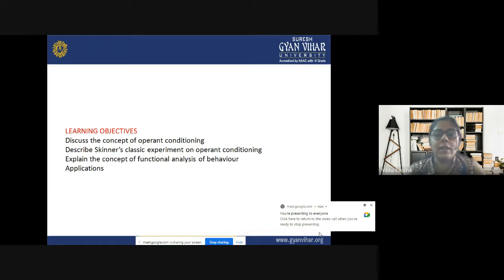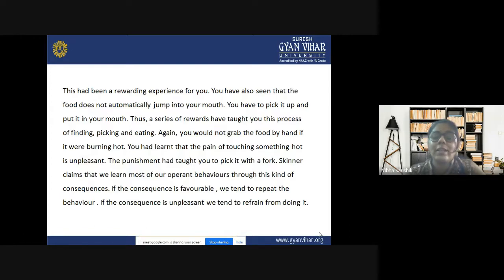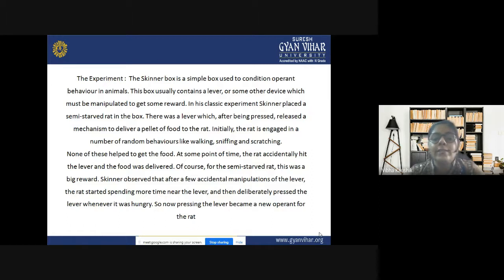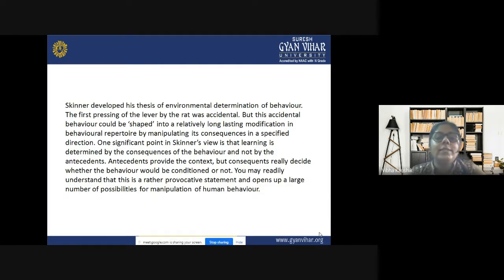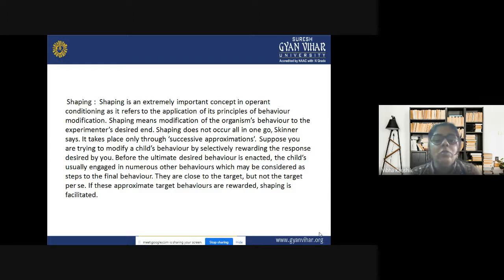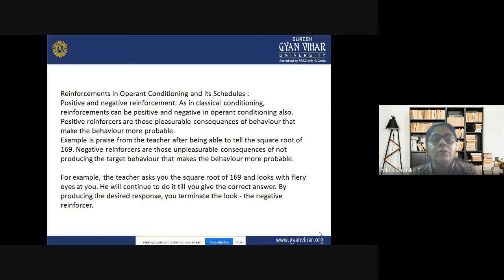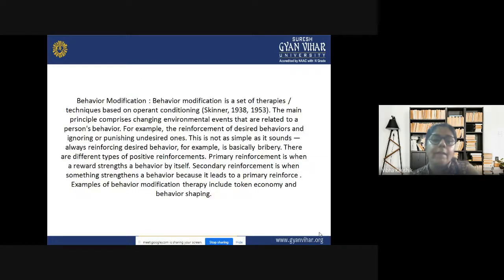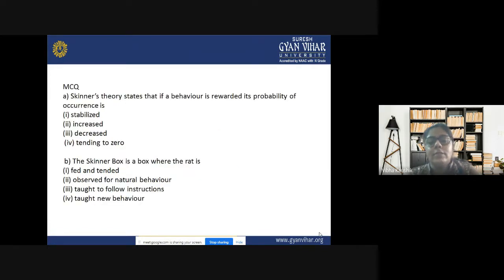operant conditioning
B. F. Skinner’s (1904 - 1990) was an American. His experiments on operant conditioning won him world wide fame. Skinner defined operant conditioning as the process of learning that elicits operant behaviour.